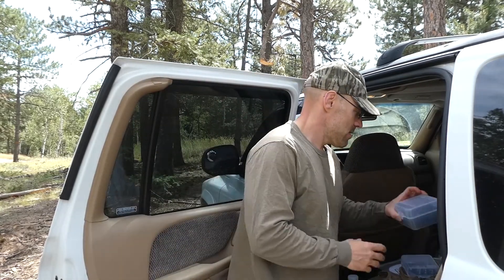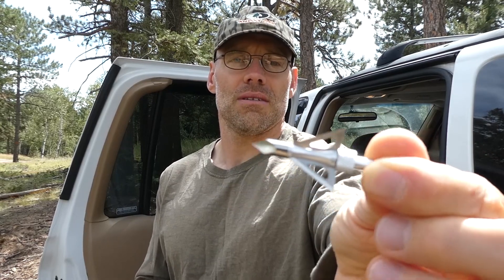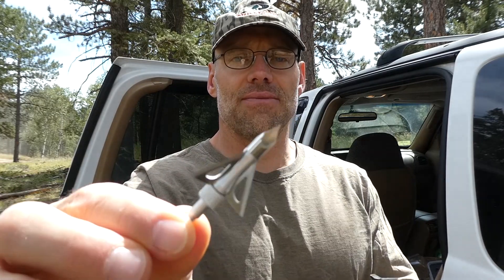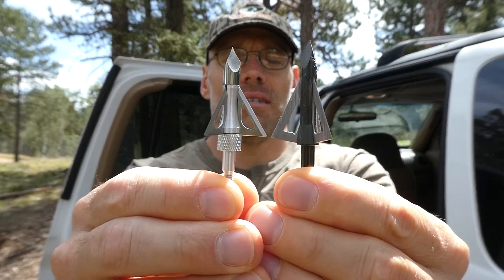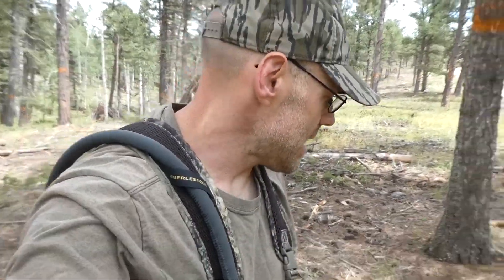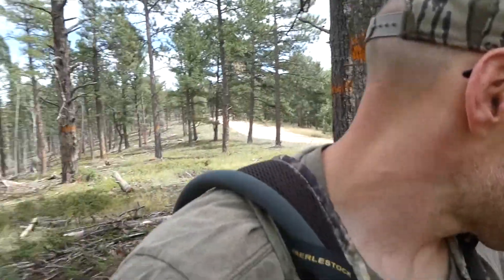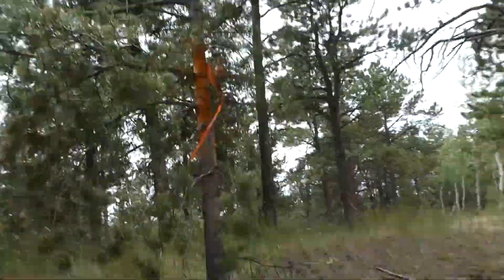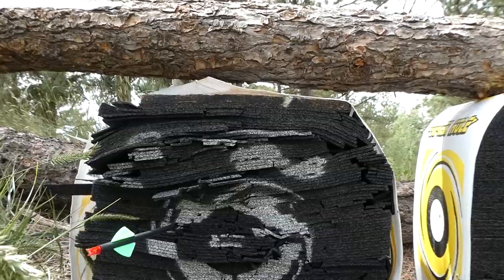Colorado Elk Archery Season 2019 - Summer Prep is Over - RGO Ep 134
After this, the summer prep is over and the season begins! Happy hunting!